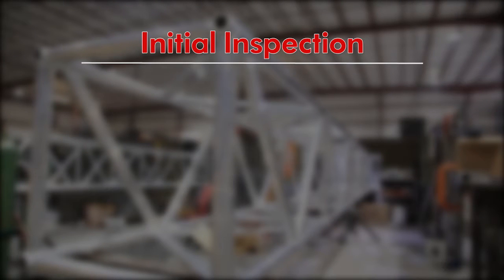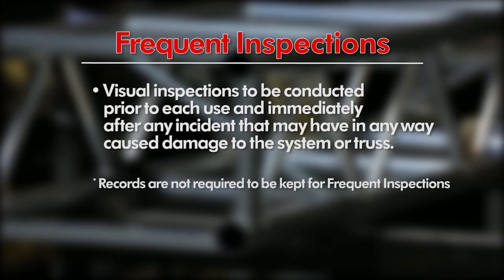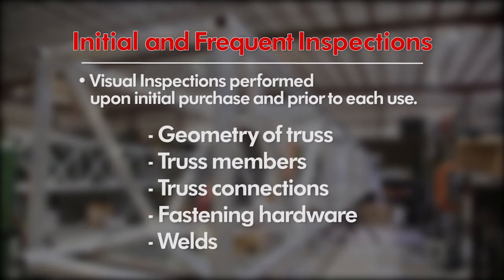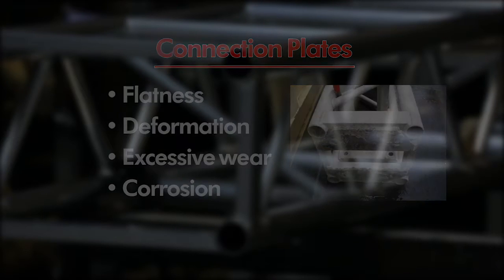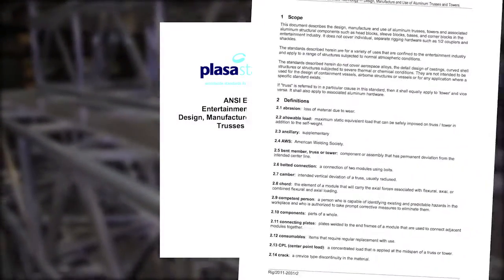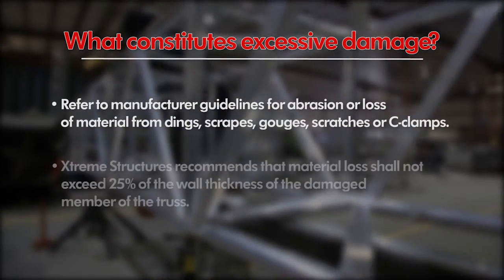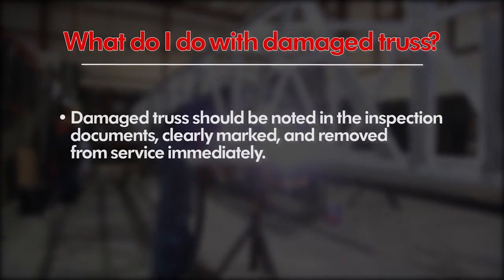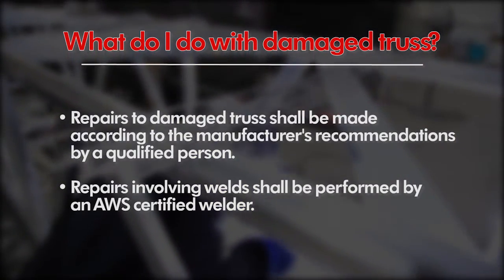Aluminum Truss Inspection - XSF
Xtreme Structures & Fabrication (XSF) truss is designed and engineered to last a lifetime with proper use, handling and inspection.  Properly inspecting your truss will ensure that it is in safe working condition each time the truss is used.

The Entertainment Services and Technology Association’s Technical Standard Program developed the ANSI Entertainment Technology Standard E1.2 which contains minimum required inspection routines and guidelines for truss inspection.  This standard is available for download from the ESTA

When should I inspect my aluminum truss?
ANSI E1.2 defines three types of truss inspections:
• Initial Inspection
• Frequent Inspection
• Periodic Inspection

Initial inspection is required when truss is acquired, whether purchased new from the manufacturer or used.  Dated records shall be kept on file by the owner and maintained for the duration of the possession of the truss.

Frequent inspections are defined as visual inspections to be conducted prior to each use and immediately after any incident that may have in any way caused damage to the system or truss.  Records are not required to be kept for Frequent Inspections.

Initial and Frequent Inspections are visual inspections and shall be performed by a competent person with the following items inspected:
• Geometry of truss for twisting, racking or bending
• Truss members for dents, bends, abrasions, or missing members
• Truss connections for flatness or deformation
• Fastening hardware for proper grade, deformation or excessive wear
• Welds for breaks, cracks, or deformation

Periodic inspections are defined as annual visual inspections with dated records to be kept on file with the owner.  Periodic inspections shall be performed by a competent person with the following items inspected:
• Geometry of truss for twisting, racking, bending, sweep, or camber
• Connection plates for flatness, deformation, excessive wear, or corrosion
• Pinned connectors for abrasion, deformation, and method of connection to the truss
• Welds for cracks and abrasion

Any weld thought to possibly be defective shall have additional non-destructive testing performed by a qualified person.  Non-destructive testing may include dye penetrant testing.

Section 2 of the E1.2 standard provides definitions for the inspection items listed in this video.

What constitutes excessive damage to a truss?

During the inspection process it is important to know what is considered damage that would warrant removing the truss from service.
• Refer to manufacturer guidelines for abrasion or loss of material from dings, scrapes, gouges, scratches or C-clamps.  Xtreme Structures recommends that material loss shall not exceed 25% of the wall thickness of the damaged member of the truss.
• A truss with any sign of dents, holes, cuts, bent members or plates, cracked or broken welds, corrosion, or excessive wear around connections shall be considered damaged.
• Xtreme Structures recommends a tolerance of 1/8” out of square for truss exhibiting twist, racking, bending, sweep, or camber

What do I do with damaged truss?

Damaged truss should be noted in the inspection documents, clearly marked, and removed from service immediately.

A qualified person shall perform and document an assessment of the truss to determine if it can be repaired and returned to service.  Any truss deemed to have irreparable damage shall be permanently removed from service.

Repairs to damaged truss shall be made according to the manufacturer’s recommendations by a qualified person.  Repairs involving welds shall be performed by an AWS certified welder.

The inspection criteria in this video is provided for a variety of uses that are generally confined to the entertainment industry and apply to a range of structural products subjected to normal atmospheric conditions.  Properly inspecting truss is key to maintaining a safe working environment around structural components.